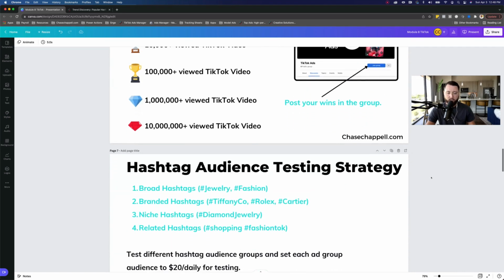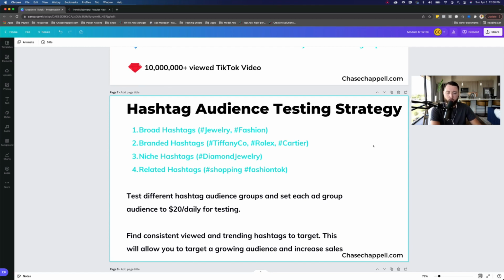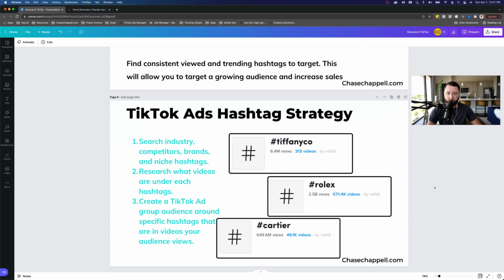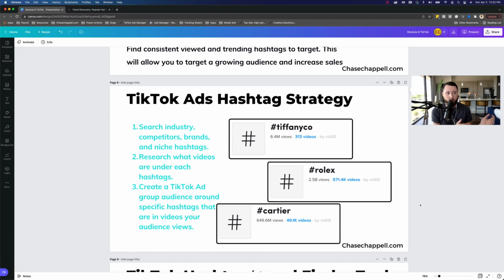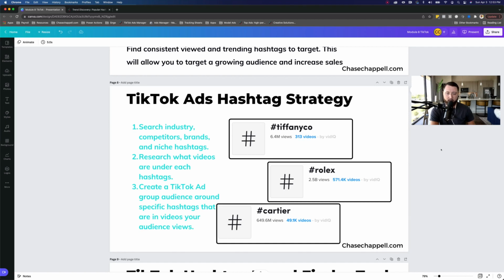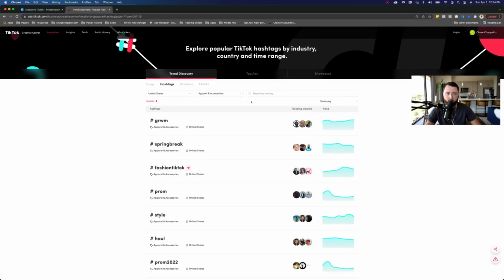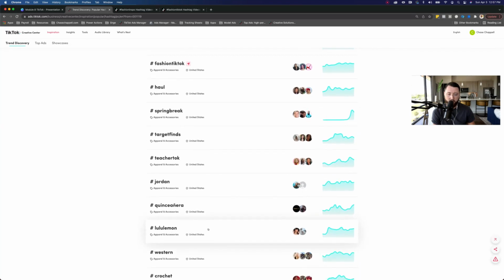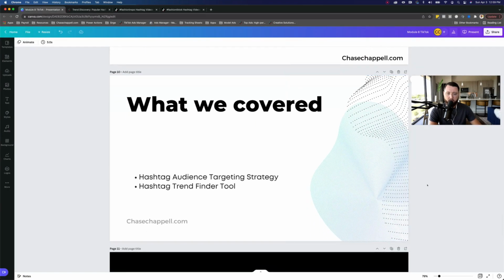8 Hashtag Ad Strategy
Bé gấu review những loại áo croptop hót nhất hiện nay!
áo croptop
ao crop top
áocroptop
áo croptop tay dài
áo croptop ôm
áo crop top tay dài
áo crop top ôm
ao croptop tay dài
áo croptop rộng
áo crop top rộng
áo hở bụng
áo len croptop
áo croptop kiểu
ao len crop top
ao croptop kieu
áo laptop
áo 2 dây croptop
áo croptop 2 dây
croptop tay dài
áo croptop tay phồng
crop top tay dài